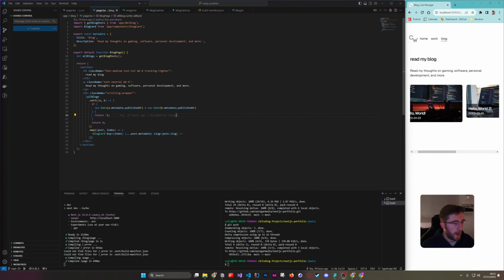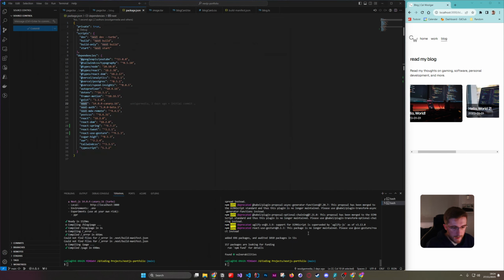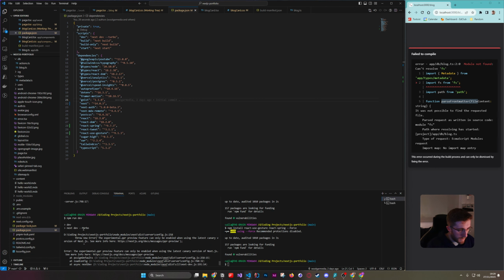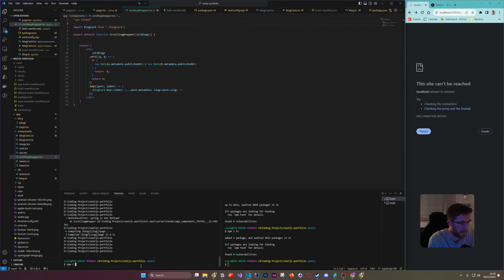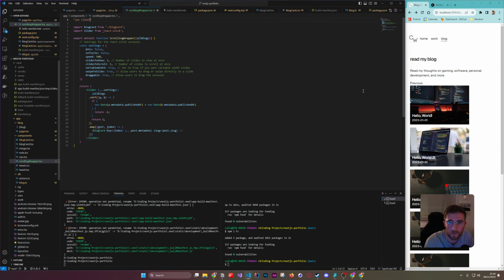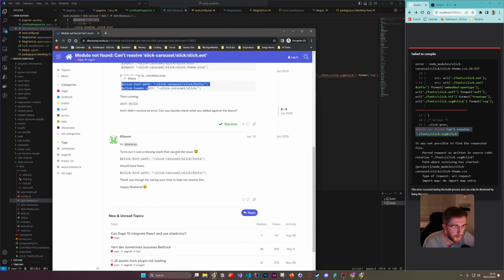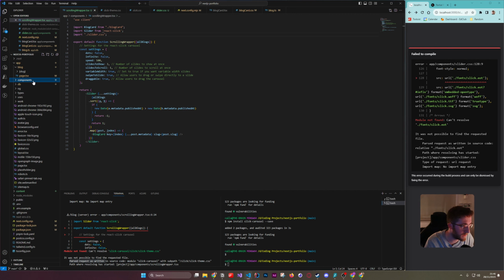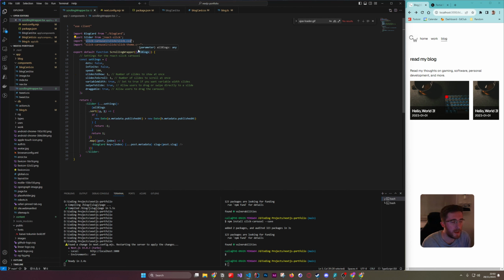Implementing Slick Carousel - Cal Codes Blog #3